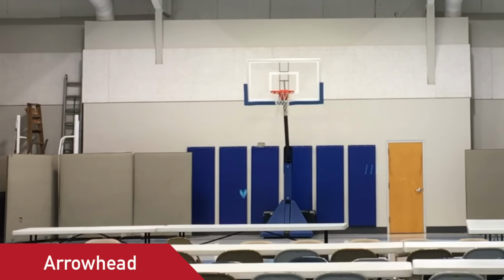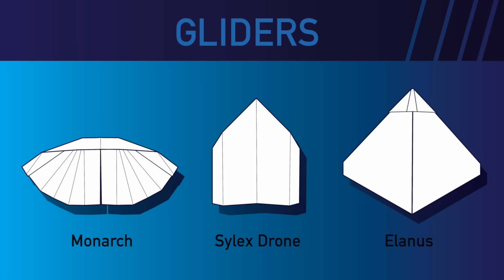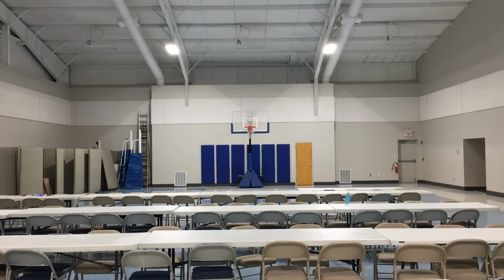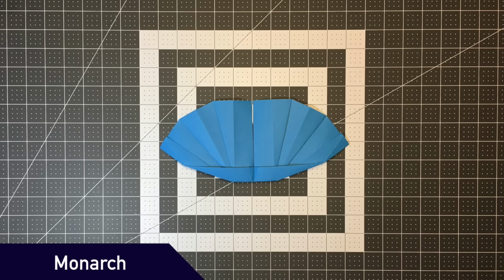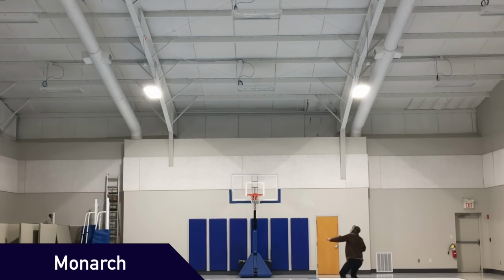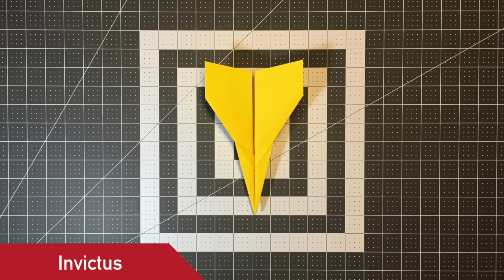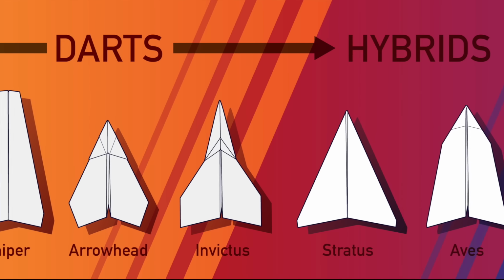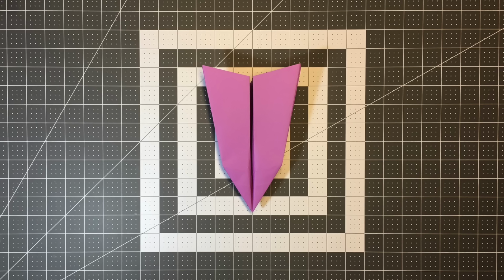Darts vs Gliders — Paper Airplane Battle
Darts vs Gliders — find out which type of paper airplane is the best!

Check out this paper airplane battle of concepts in a contest between beautiful paper gliders and awesome paper darts. Watch these incredible paper planes in action. Which will emerge victorious?

Sniper: Go to FoldableFlight.com and scroll to the bottom of the page.

ASTROBRIGHTS PAPER

Bright Colors

Warm Colors

Cool Colors

25 Color Assortment

REMOTE CONTROLLED PAPER AIRPLANES

Does a remote controlled paper airplane sound cool to you? They exist!

PowerUp 3.0

PowerUp FPV